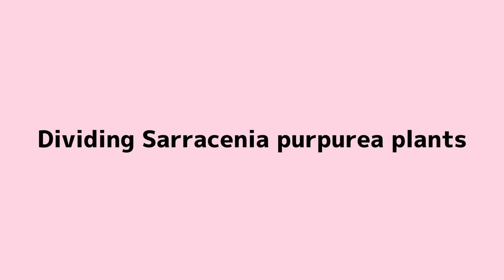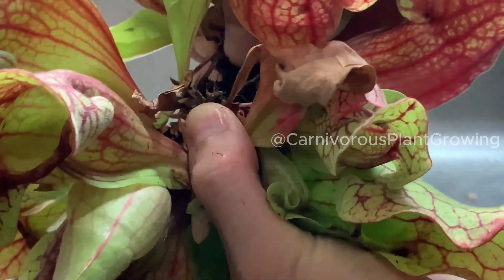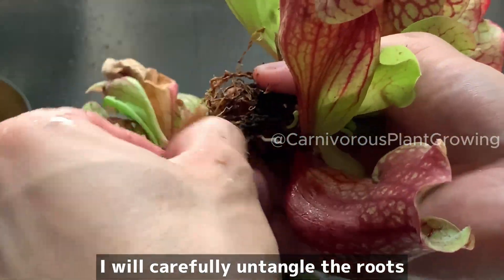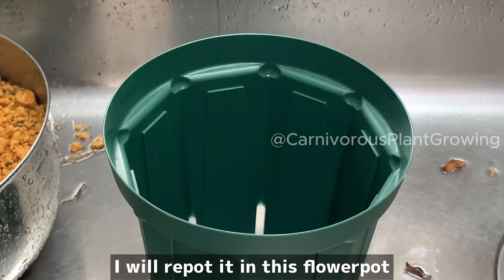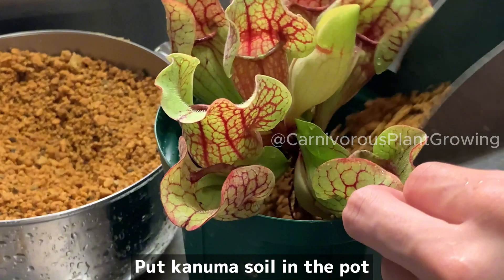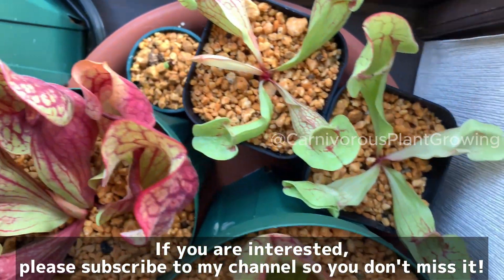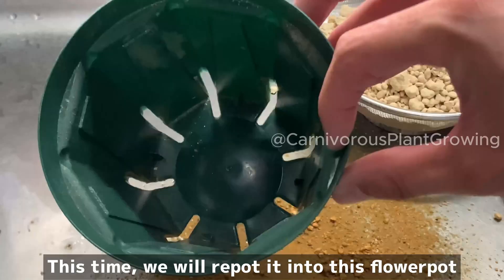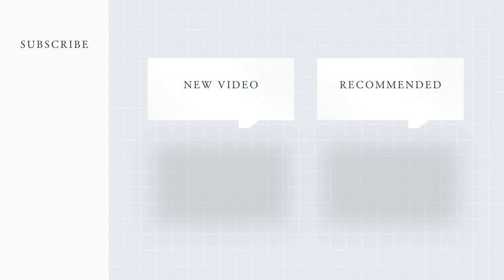Carnivorous Plants Sarracenia Winter Care "What to do now"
Carnivorous plants sarracenia purpurea winter care replanting. Here is how to care for Sarracenia purpurea. Divide your Sarracenia plants now in the winter time to grow more Sarracenia purpurea vigorously next spring!